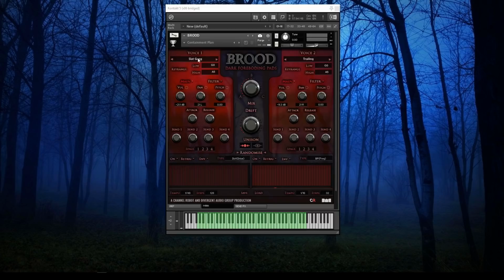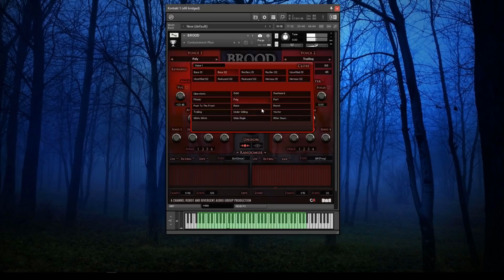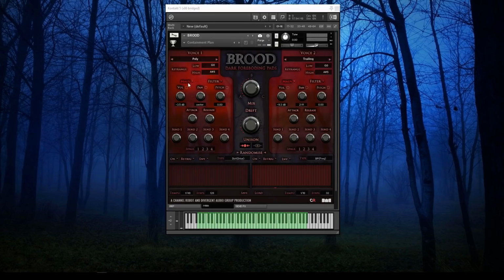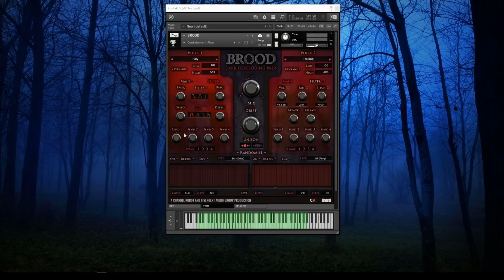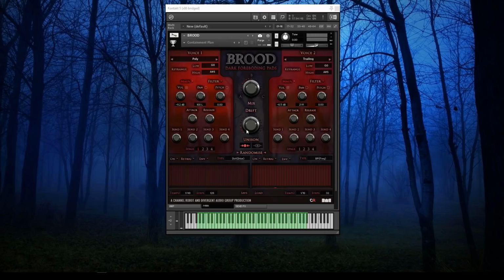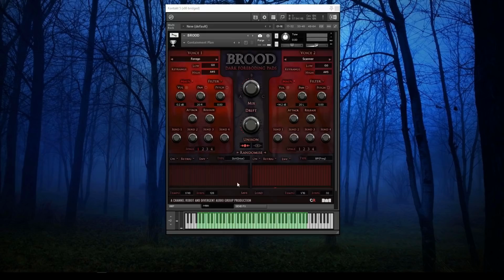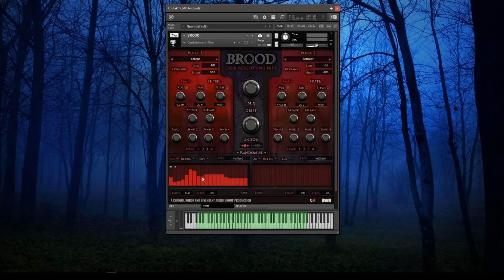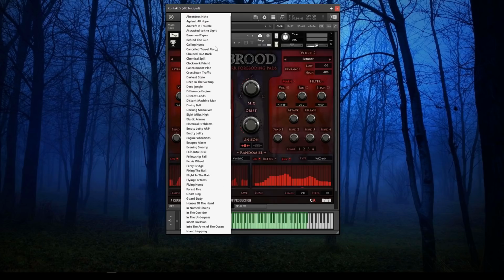Brood - Main Page Walkthru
Brood is a dual-voice ROMpler for Kontakt 5.7+. Brood, offers you an unsettled, dark, awkward, disturbed landscape of sound.

The audio was specially designed for Brood and its DOSA architecture: strange, random, unbalanced audio fragments permeate the sound stage, dark and foreboding, brooding soundscapes that never repeat exactly are Brood's speciality.
Brood features a dual layer architecture (so you can mix two different voices together), drift(variable tuning) controls, creative filters and modulation controls along with a unique gate sequencer for each voice and 4 sends for each voice.
Brood includes our innovative scene controls allowing you to define 3 scenes (A, B & C), each containing volume, pan and pitch settings, and then morph between them.
Brood is the fourth product using our DOSA (Dynamic Oscillator Sequencing Architecture) Engine. DOSA is a completely new and unique approach to audio playback, it provides endless audio that subtly changes over time, adding realism, movement and interest to each voice.

NOTE: The Full version of Kontakt 5.8.1+ is required. Please do not purchase this if you only have Kontakt Player.